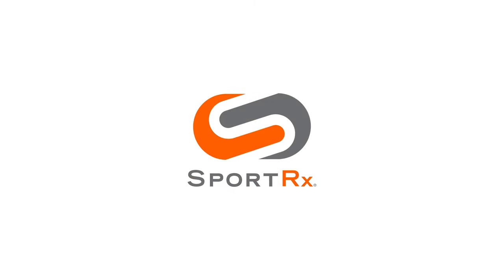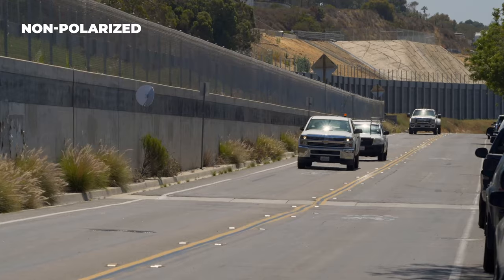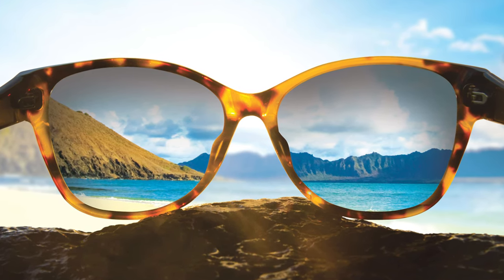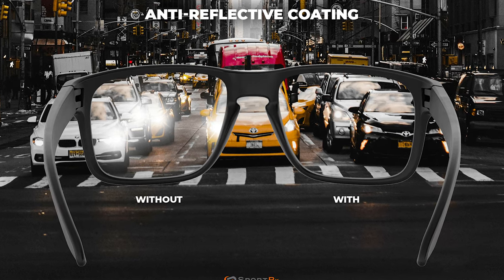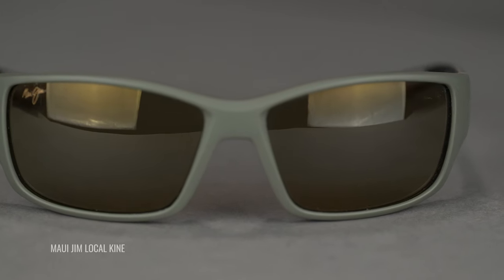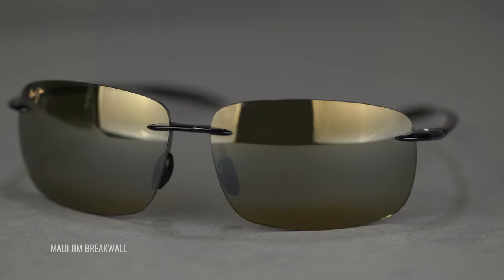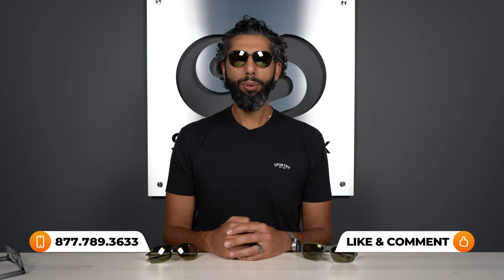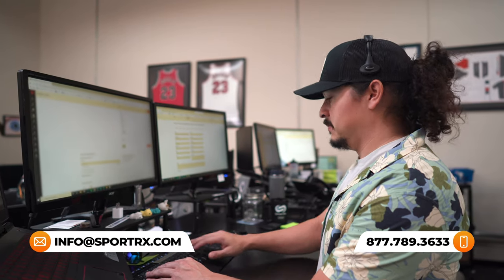Maui Jim HT Lens Explained | SportRx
Do you want to learn more about Maui Jim's HT (High Transmission) Lens? Check out our review with Sunglass Rob as he breaks down the new HT lens and why it is one of the best specialty lenses on the market. Check out the video to learn everything about Maui Jim's HT lens and the advantages they offer!

(0:27) Intro to Maui Jim PolarizedPlus2 lenses
(1:54) HT (High Transmission) Lens Advantages
(3:20) Conclusion

Don’t know your size? Measure with the SportRx SFW
Questions about your prescription?